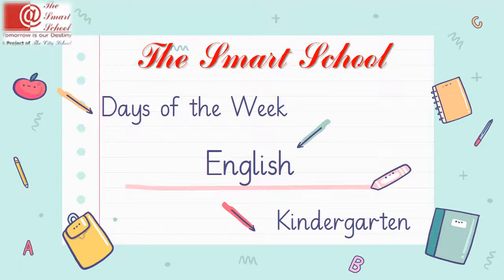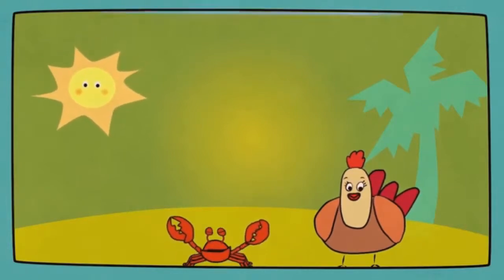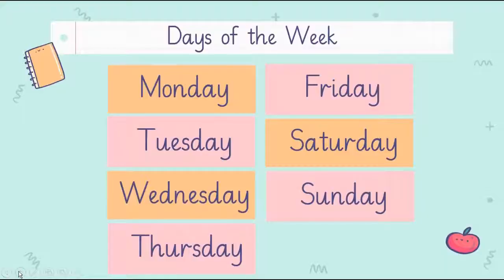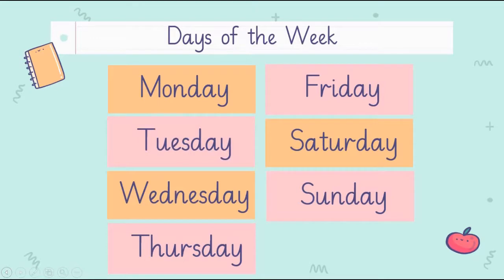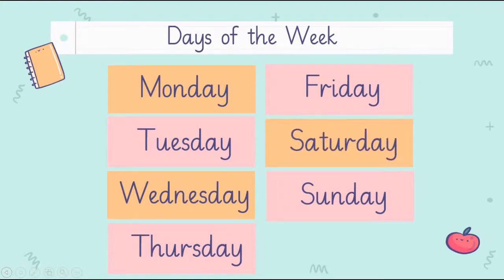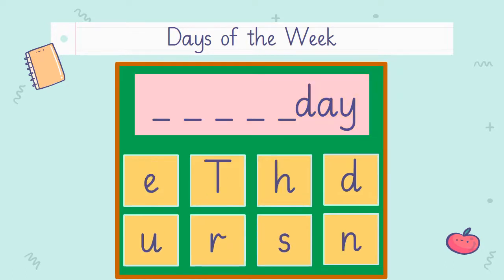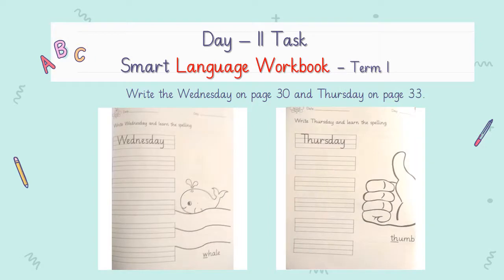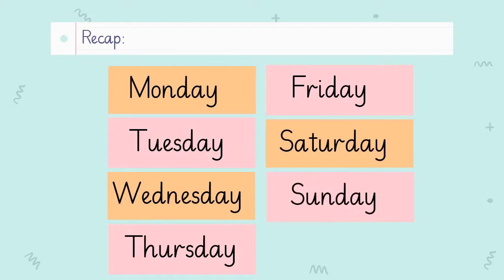E Lesson 4 KG Days Of The Week English